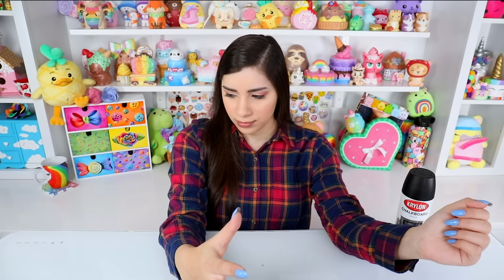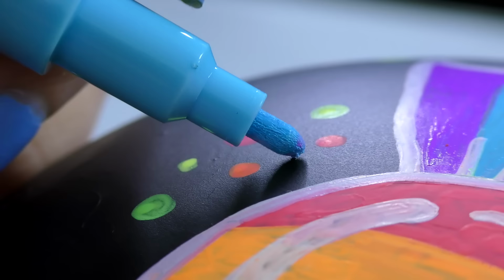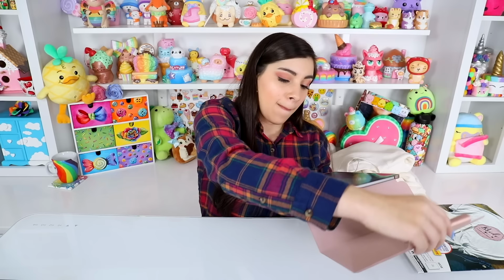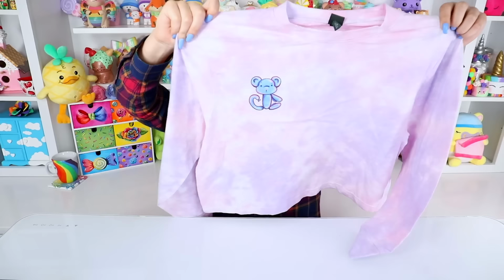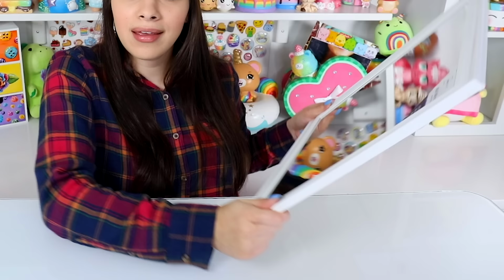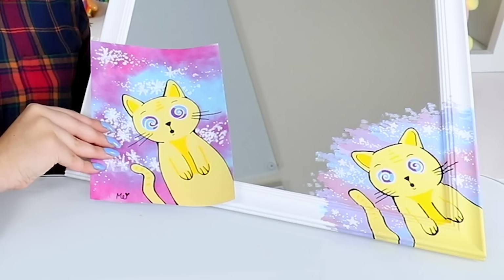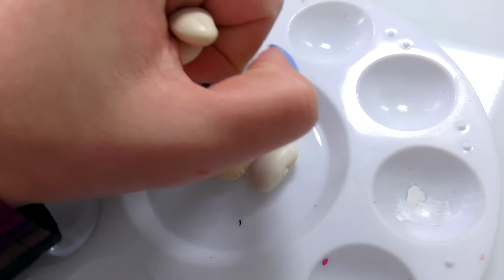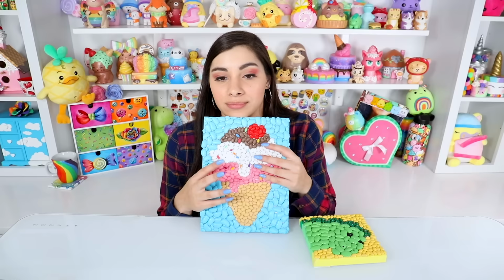Art Things Things To Do When Bored #6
Hey guys!  I'm back at you with a brand new batch of ideas for fun and easy art and craft things that you can do when bored at home using cheap (except for the chalk markers lol), easily accessible art supplies. I hope you guys enjoy the video and get some ideas for things to do when you are bored!
Be sure to check out the other videos of this series, they include things like customizing and painting things, drawing, art challenges, organization/craft room cleanup, bedazzling, old sketchbooks, stickers, puffy paint (homemade stickers), digital art, color theory, abstract art, aesthetic slime creations, art challenges like the 3 color challenge, blindfolded art, speed drawing, customizing clothing, a DIY body and face paint, faux stained glass room decor using glue, painting challenges, fixing up old stuff, using an instant camera, customizing playing cards, teaching you how to make tissue paper flowers, creating custom labels for craft supply organization and a ton more! Today I'm focusing on a couple more time consuming crafts including making "bean art," DIY chalkboard art, following some tiktok art trends, and making custom graphic t-shirts.

chalkboard paint
chalk pens (cheaper version of what I got. wish I had found these sooner!)
DIY avery Iron on transfers

CURRENT SERIES:
Bake With ME: Recreating squishies I've decorated in real life
Squishy Unboxing: Opening used squishy packages sent from viewers

___UPLOAD SCHEDULE___

CREATE THIS BOOK:

CREATE THIS BOOK 2:

____ME SOCIALS____

____CONTACT ME____

_____MAIL ME_____